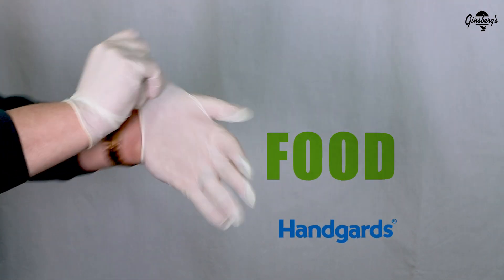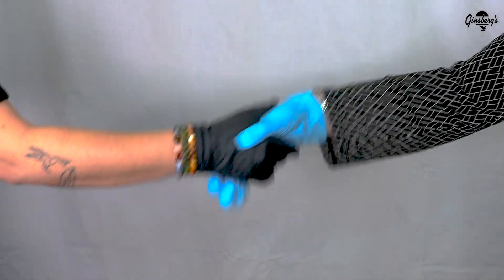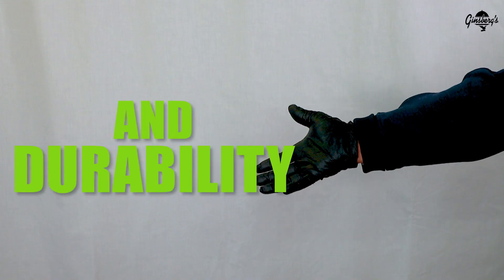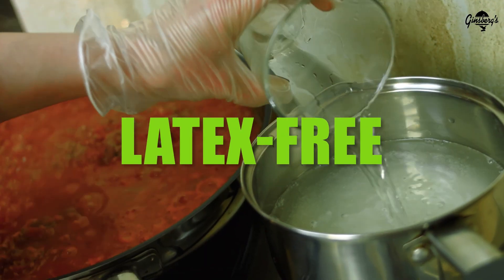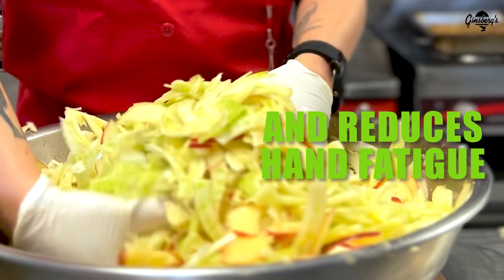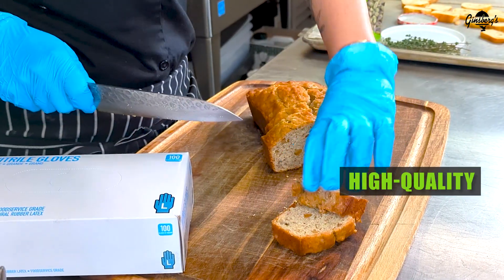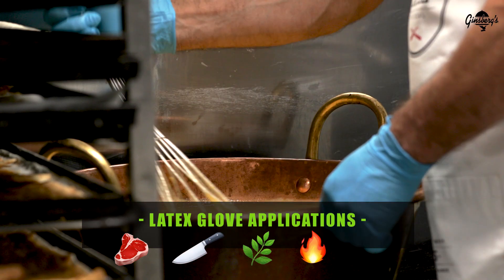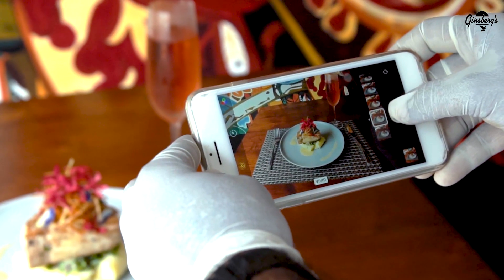Ensure FoodService Safety with Handgards® Gloves 🧤 Choose the Right Glove at the Right Price ✔️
In the dynamic and fast-paced environment of food service, ensuring foodsafety is paramount, and Handgards Gloves emerge as a critical tool in maintaining the highest standards of hygiene. Properly wearing disposable gloves is a fundamental practice that plays a pivotal role in preventing customers from getting sick and minimizing the risk of cross-contamination. Handgards takes pride in offering a comprehensive range of gloves designed for specific tasks, ensuring that businesses have the right glove for the right job at the right price ✔️

Among Handgards' impressive lineup, Nitrile Gloves stands out as a top-quality replacement for latex. These premium gloves provide a barehand feel with extra strength and durability, making them ideal for tasks involving moderate heat, handling acidic fruits and proteins, and general food preparation. For an economical latexfree solution, Handgards offers Vinyl Gloves, which enhance touch sensitivity and provide a great fit. Perfect for medium-use tasks such as foodprep and maintaining hot buffet lines, these gloves offer a cost-effective alternative without compromising safety. Latex Gloves, with their snug and comfortable fit, are well-suited for various food preparation tasks, including handling proteins, buffet lines, sandwich prep, and general kitchen duties. The vibrant blue Vitrile Gloves, a nitrile and vinyl powderfree hybrid, present an excellent latex alternative. Known for their highquality, they excel in precise knife movements, tough handling of messy jobs, dealing with hot food, and everyday cleaning tasks. By investing in food safety through Handgards Gloves, businesses prioritize their customers' safety and safeguard their reputation in the competitive foodserviceindustry.

See more from Handgards at the link below or ask your Ginsberg's Sales Rep today how to stock your kitchen with Handgards products.